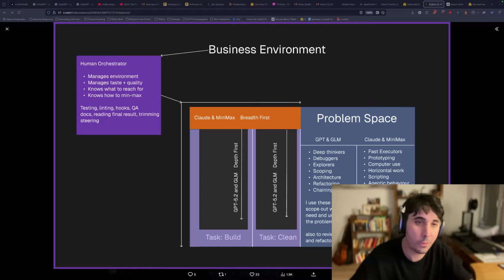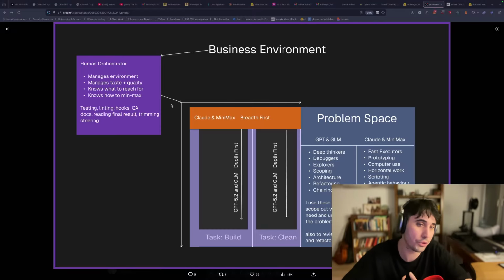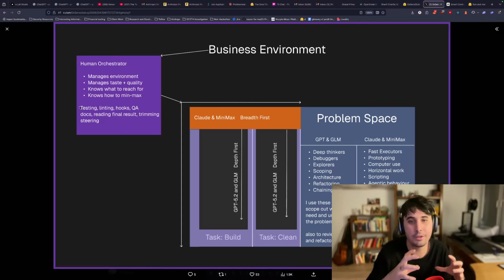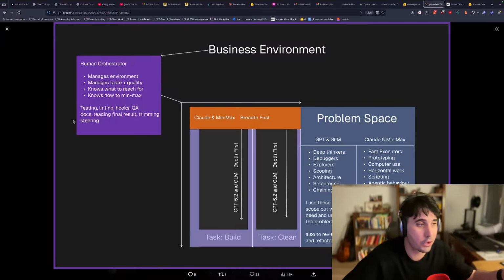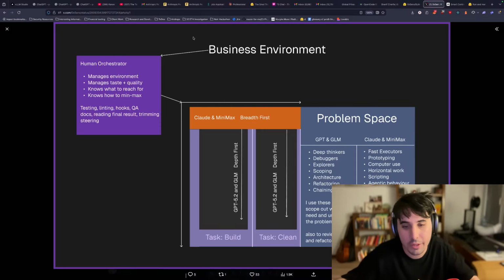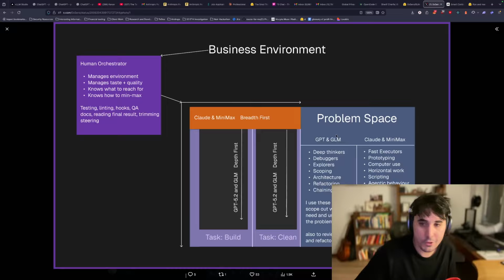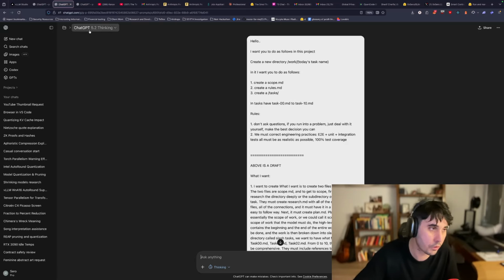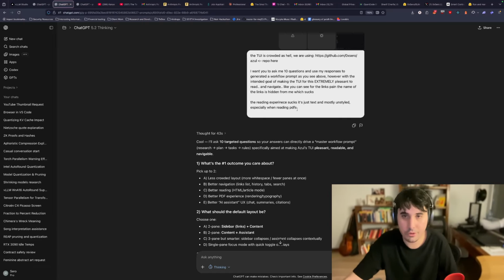GLM VS MiniMax - Which to pick?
How I use MiniMax and GLM